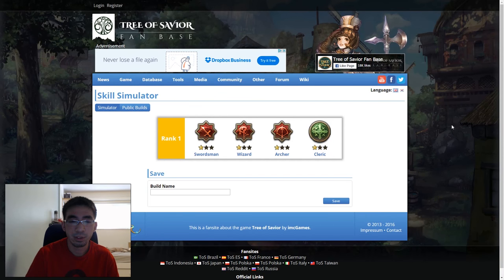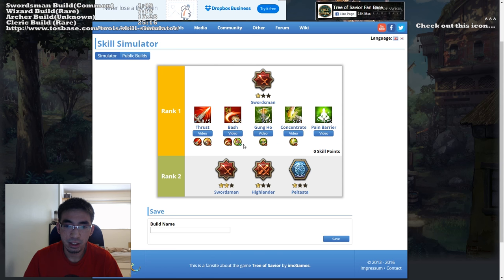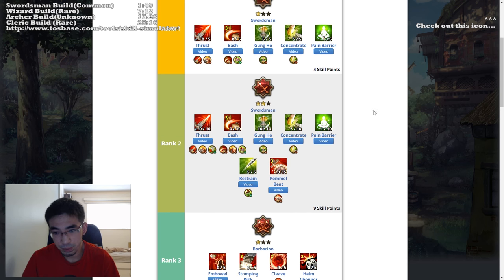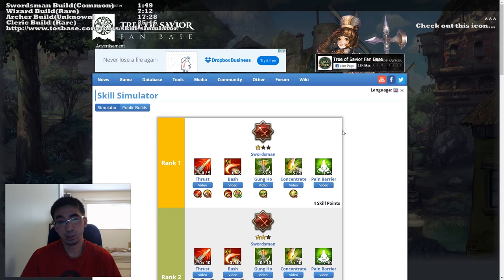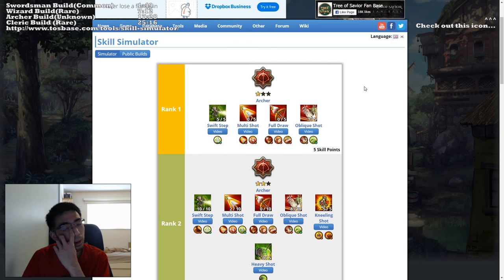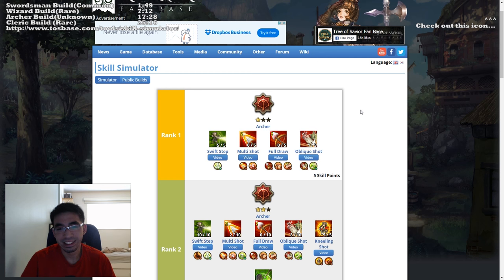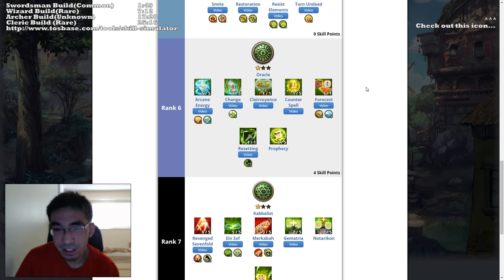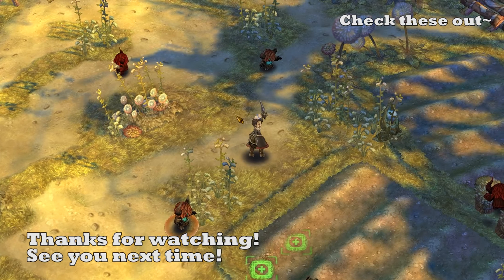Tree of Savior - 4 Builds, Theorycrafting - DPS, Utility, Support, Weirdo Class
Swordsman Build : 1:49
Wizard Build : 7:12
Archer Build : 17:28
Cleric Build : 25:16

I didn't go over any stats input because that's entirely up to you, you should generally have one stat more invested than another, and sometimes have two at an equal level if there is no HP gain in a build. Stats is completely variable and sometimes can be entirely negated with a high level gem socketed in. So you'd have to just put thought into if it works with the build. I don't have particular stat setups except for the wizard build where INT is an absolute must to be very high the rest of the other stats are negligible for that build because of Transpose.

Some common builds, some uncommon builds and some rare builds. The rarity/common rating is graded by my own personal evaluation.

From time to time I post screenshots / random things there.

Got questions?